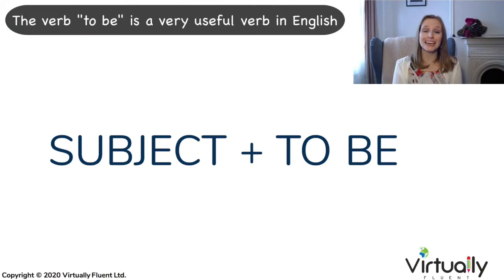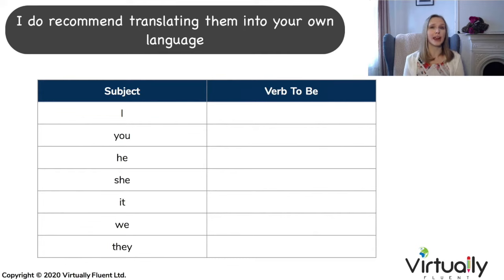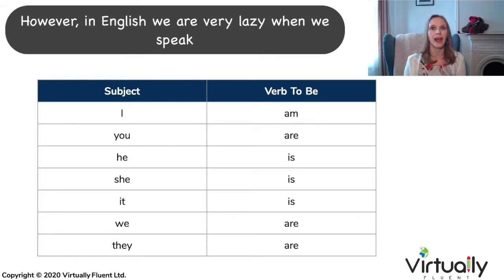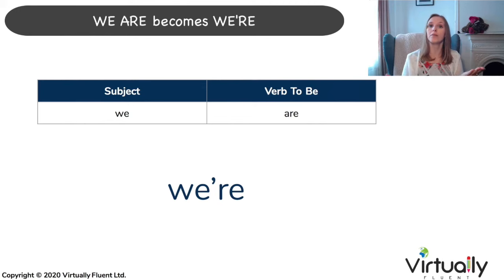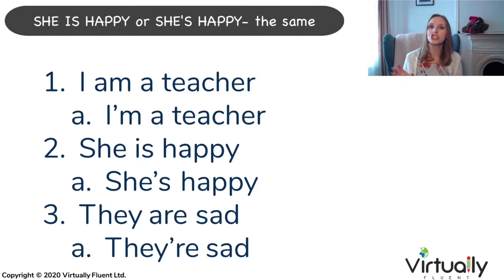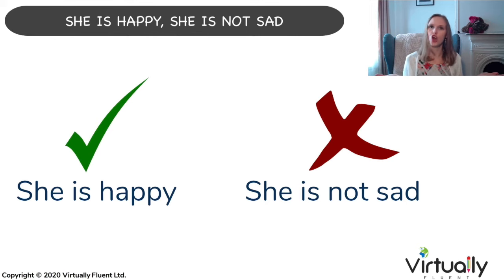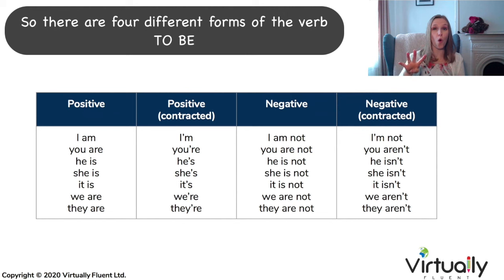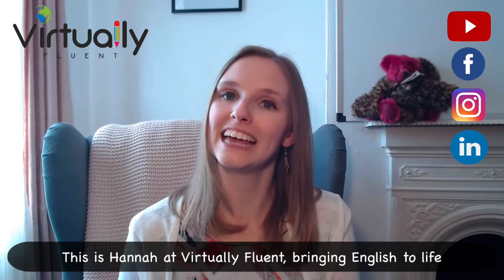Verb TO BE in Present Simple (Beginners English)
Level: Beginner English (Pre-A1)

Learn the present simple form of the verb to be in this short video. You'll learn the positive and negative, the long and contracted forms.